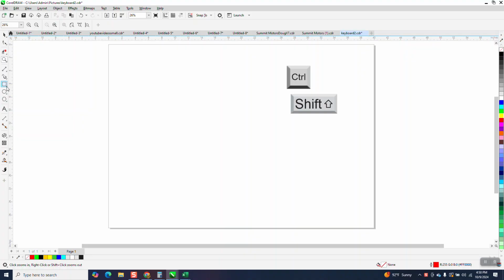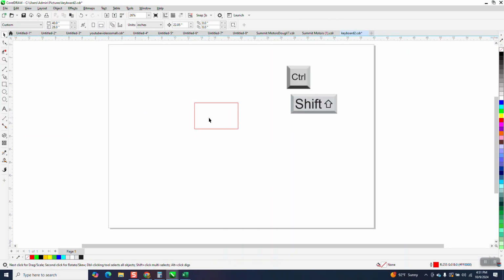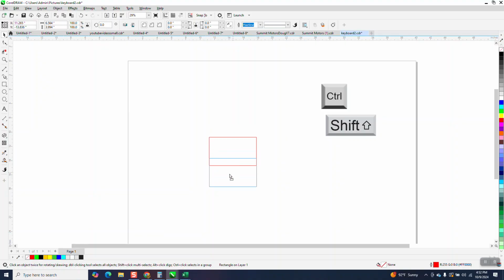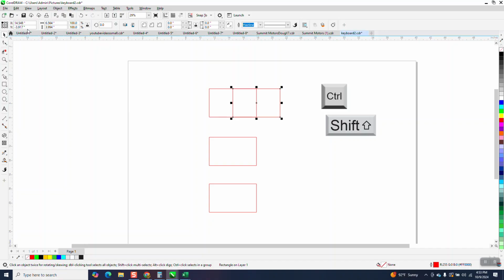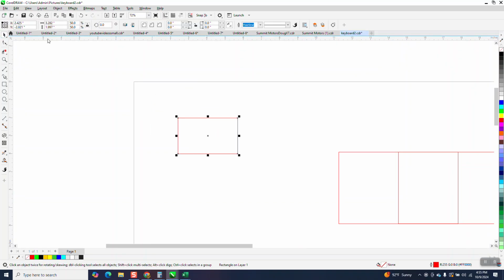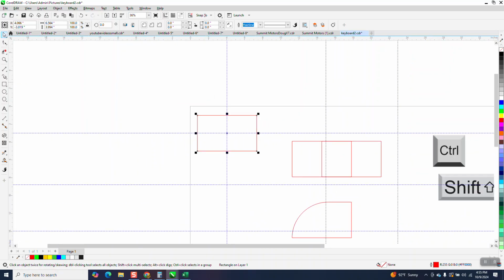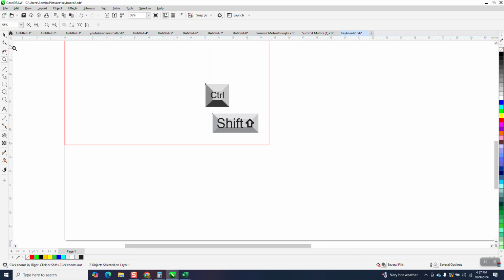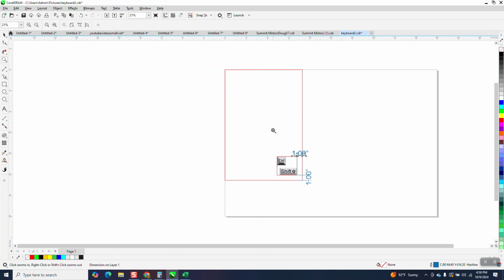Corel Draw Tips & Tricks All About the Rectangle Tool